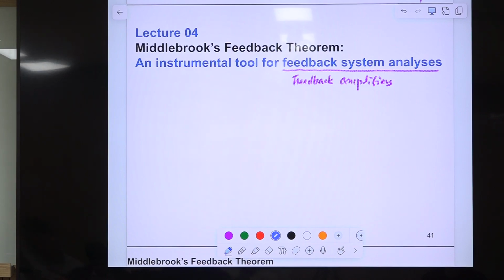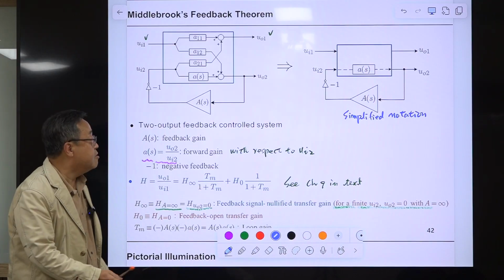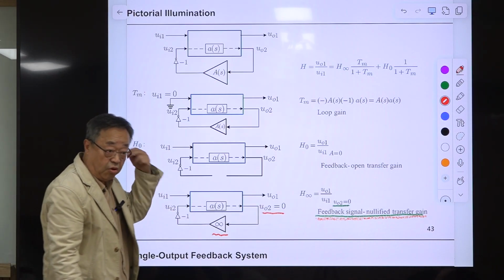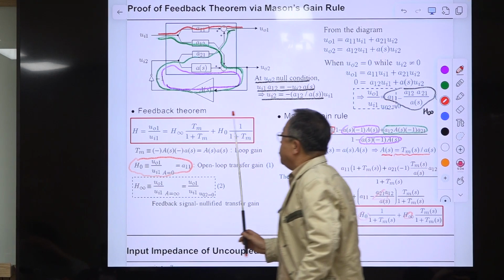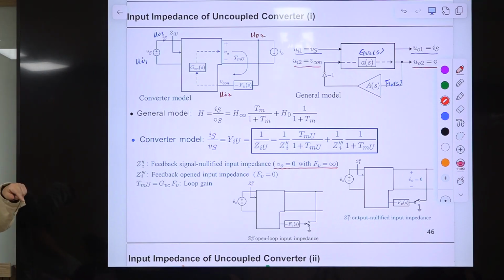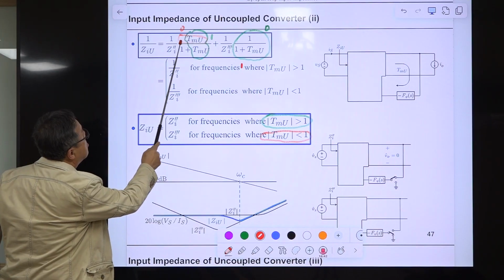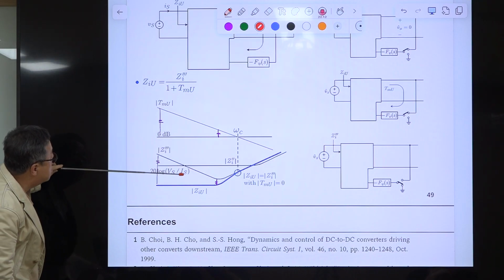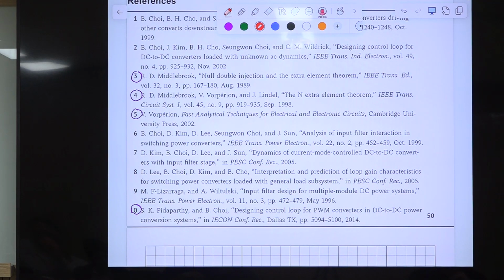Lecture 04: Dc power system, Feedback theorem, Middlebrook, Input impedance PWM converter, Loop gain